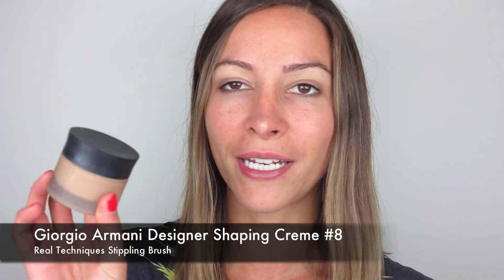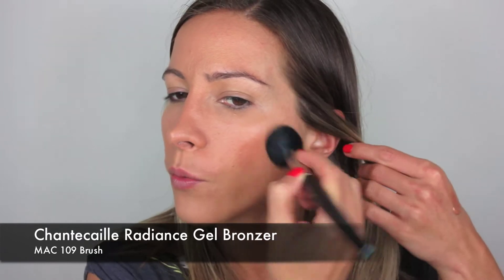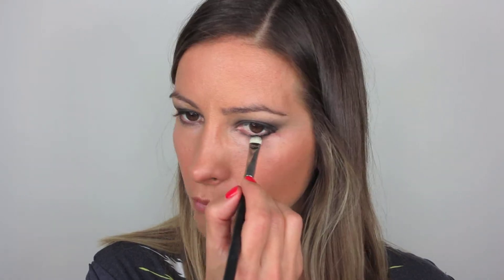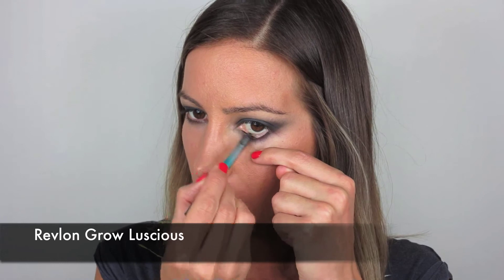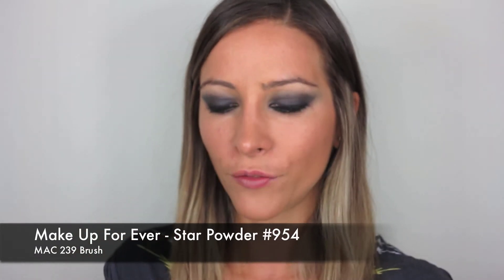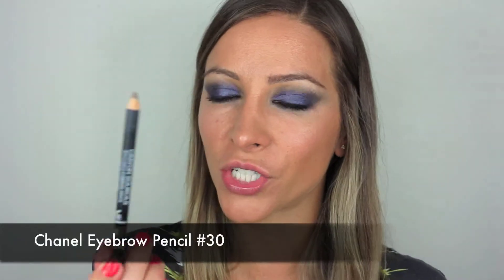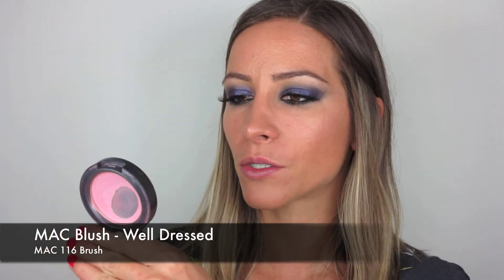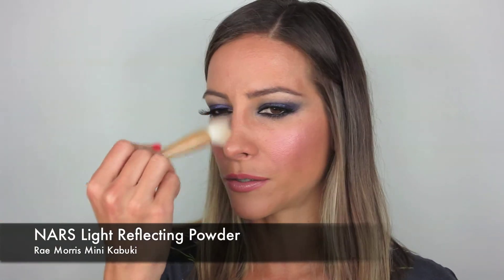How to do a Glamorous Smokey Eye!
FACE
Giorgio Armani Designer Shaping Creme #8
MAC Studio Finish Concealer NW25
Chantecaille Radiance Gel Bronzer
EYES
MAC Fluideline - Blacktrack
YSL Pure Chromatics #12
Revlon Grow Luscious
Make Up For Ever - Star Powder #954
Kevyn Aucoin - Volume Mascara
Chanel Eyebrow Pencil #30
Cle De Peau - Beaute Palette Vintage

CHEEKS
MAC Blush - Well Dressed

LIPS
MAC Cremesheen - Fashion Scoop